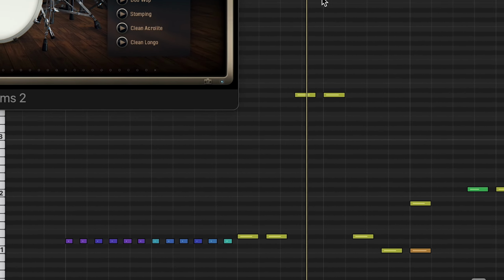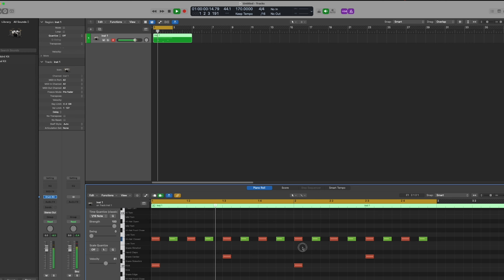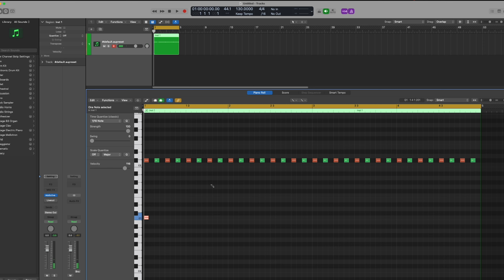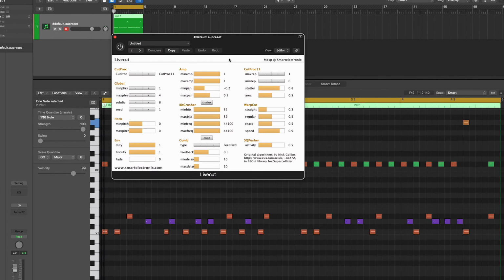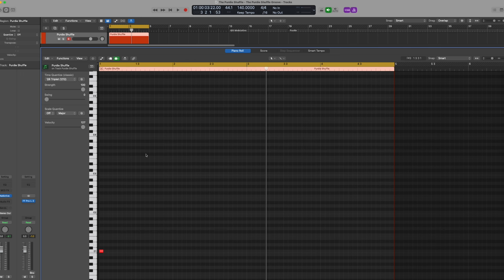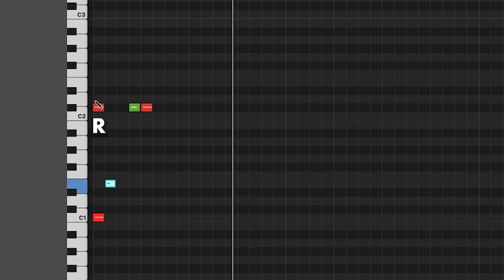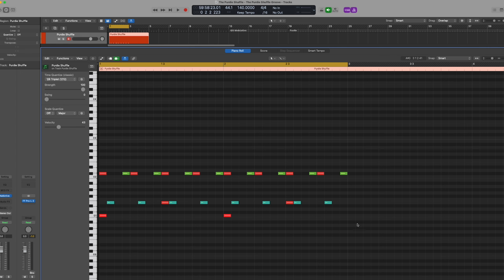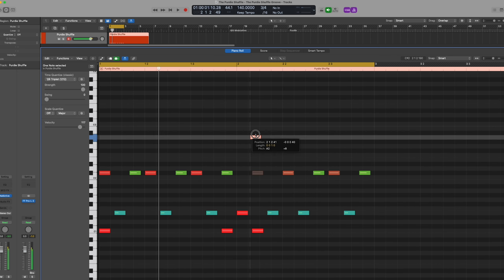How to Program Drums | Amen Breaks & Purdie Shuffles (Part 2)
How to create the Amen Break, the Purdie Shuffle & other fun MIDI grooves using Addictive Drums 2, or any drums VST like Logic's Drum Kit Designer or EZ Drummer; and some ideas for getting weird with patterns.

00:00 - Intro
01:00 - Bread 'n Butter Beats
02:45 - The Amen Break
06:31 - Breakcore & IDM with Addictive Drums 2
07:10 - The Purdie Shuffle
13:45 - Triplet Shuffle Tricks